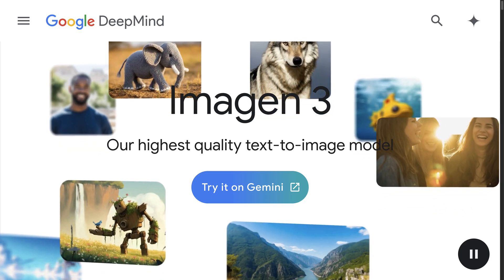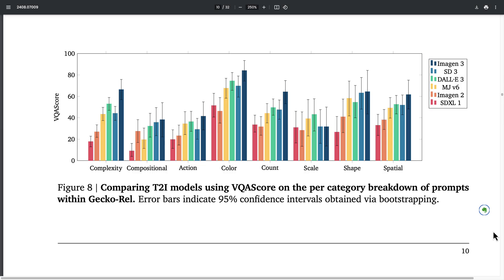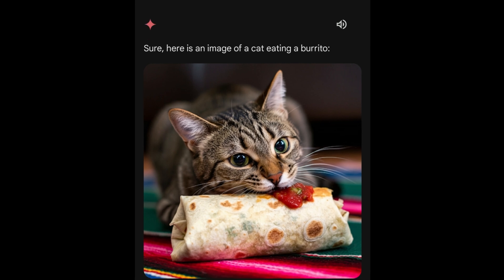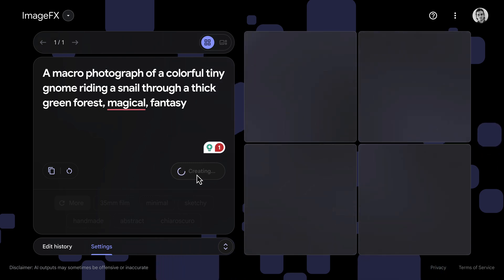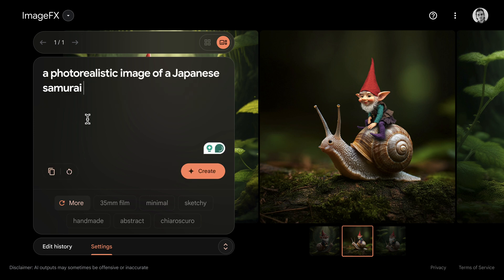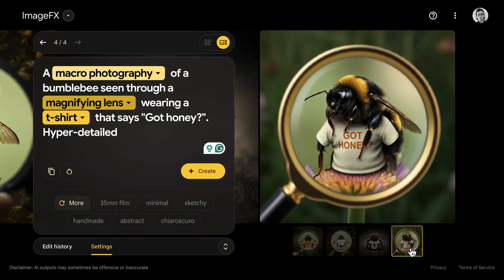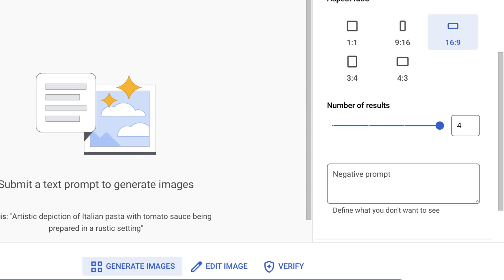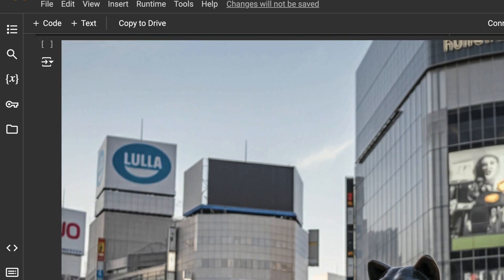Imagen 3 is very nice I think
An in-depth look at Imagen 3, its image generation capabilities, benchmarks, and how to use it.

note: yeah, I didn't notice the repeated "no" in the text with the Alien image. Tricky bastard.

Availability varies among countries and among web and mobile versions.